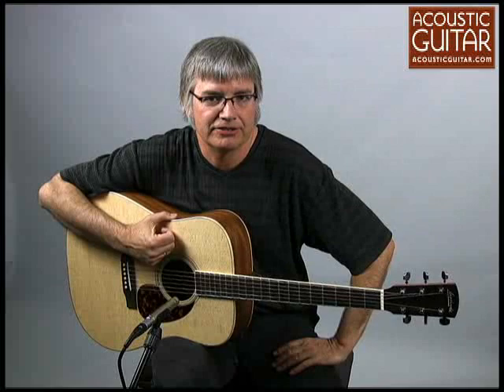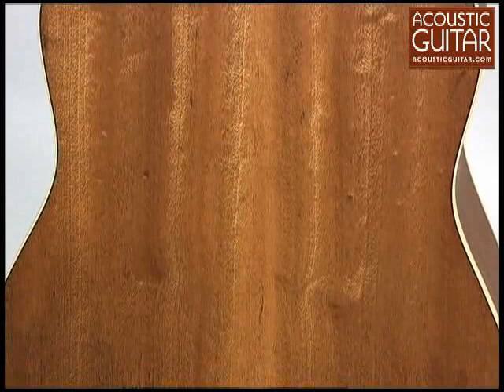Acoustic Guitar Review - Larrivee D-03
Video review of the Larrivee D-03. Read more gear reviews, interviews, and more